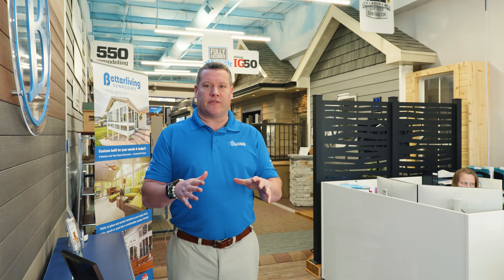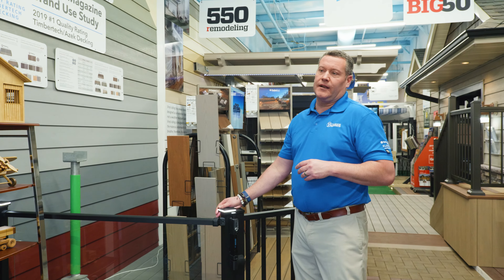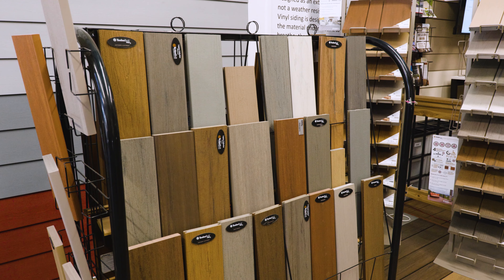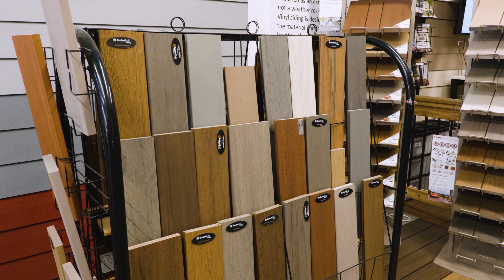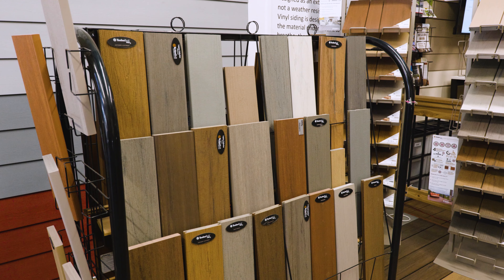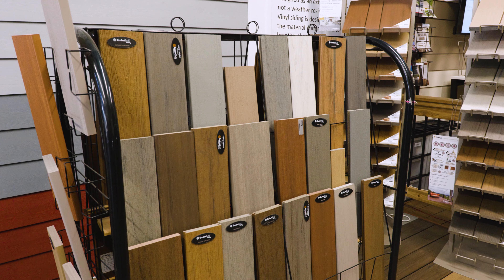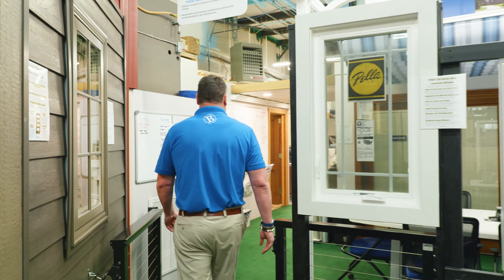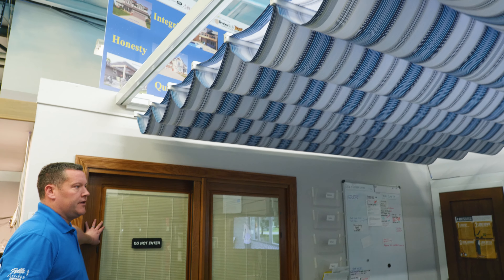Buresh Home Solutions Showroom Virtual Tour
Take a virtual tour of our showroom from the comfort of home. Owner, Brian Buresh, walks through their showroom in Clive to highlight each product category you can see and touch when you visit. Familiarize yourself with the staff and the space before you visit.